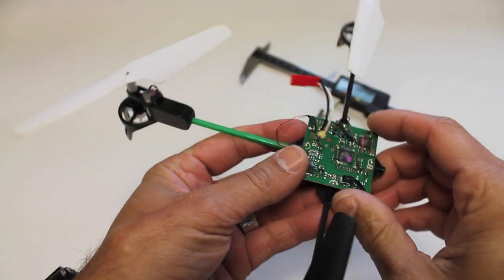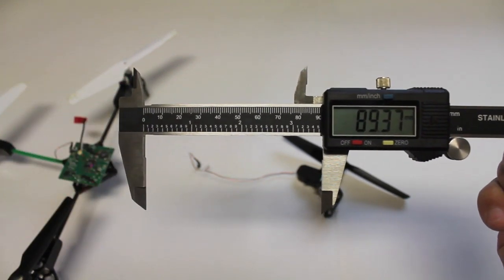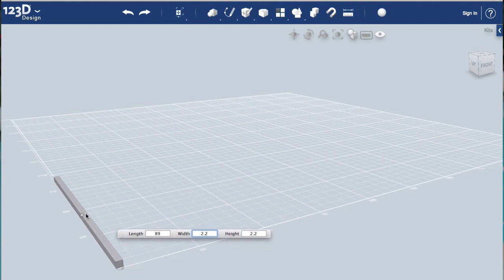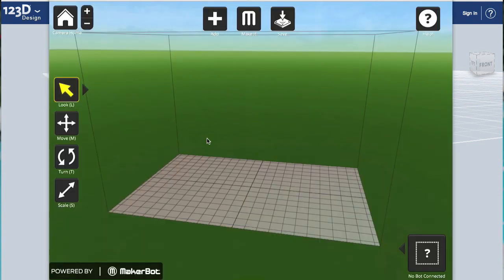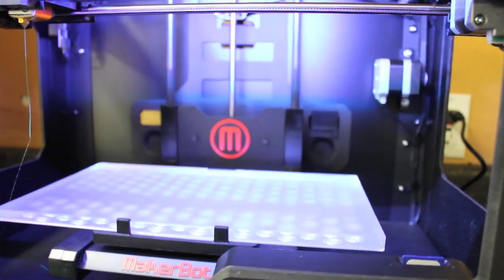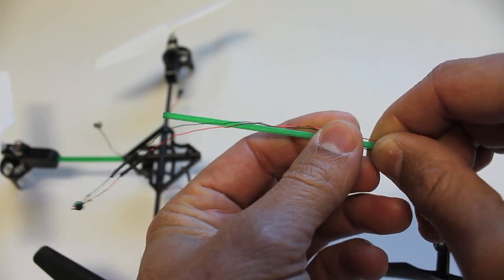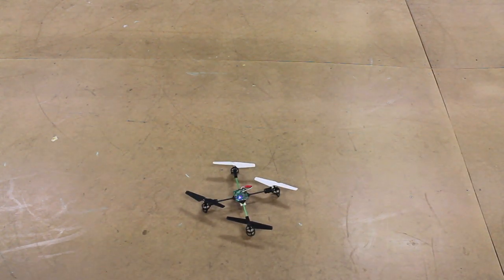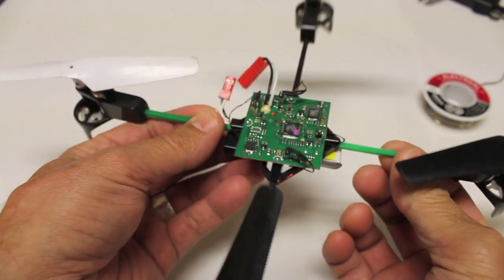My First 3D Printed Quadcopter Part for the Blade mQX using MakerBot Replicator 2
My Blade mQX lost two arms. Actually I broke them practicing loops and rolls. In this video I talk through the process of measuring, designing, and 3D printing a new arm (boom) for the Blade. Everything went according to play, EXCEPT the arms weren't rigid enough.

The Makerware default infill is 10% and therefore the print was too flexible. The vibration from the motor/prop was too much for the boom to handle and the flight controller was trying to compensate. This caused the Blade mQX to become uncontrollable and shoot off into the air.

The good news (I think) is that I should be able to play with the print settings and get the boom rigid enough to sustain the vibration. I'll be experimenting and will follow up once I figure this out.

If you have any suggestions on improving the print rigidity please let me know! Thanks.